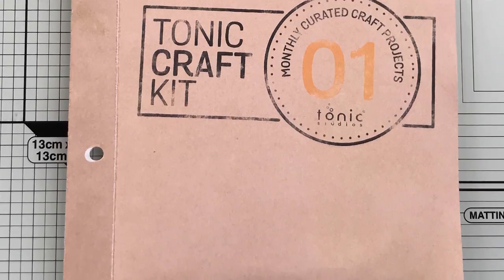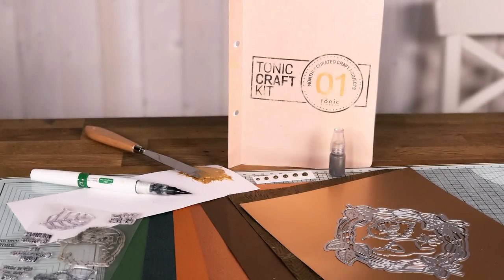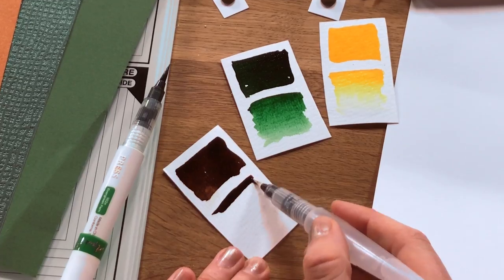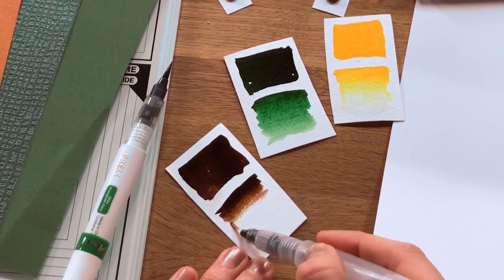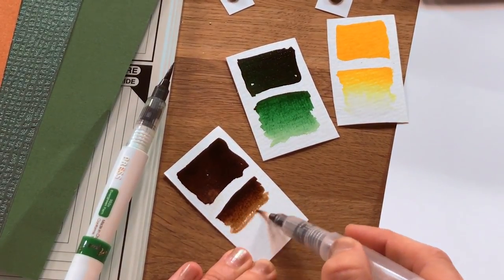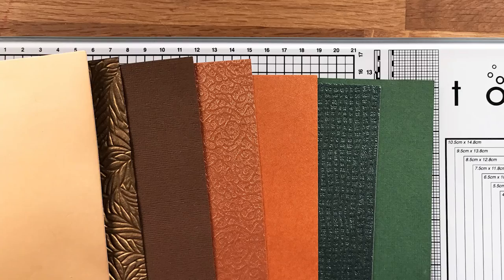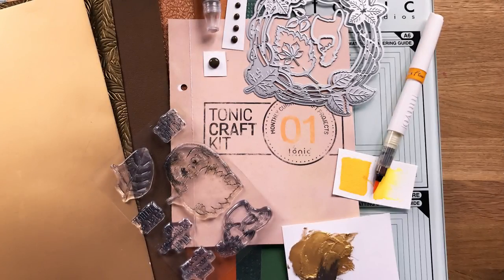The Tonic Craft Kit 1 - Teaser Trailer